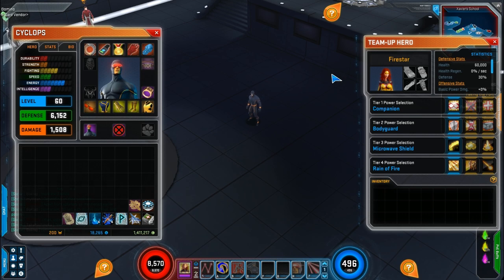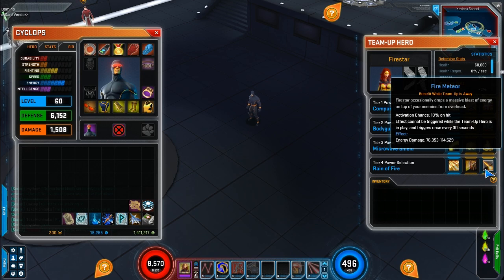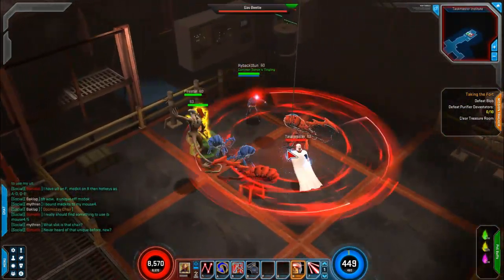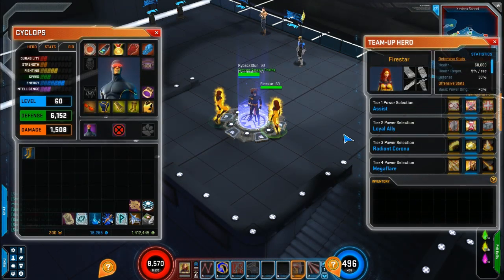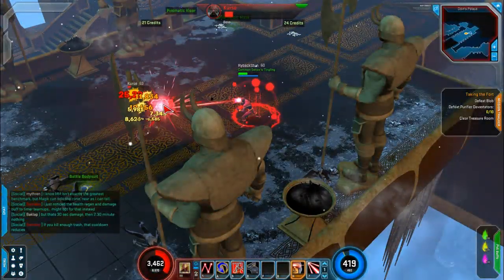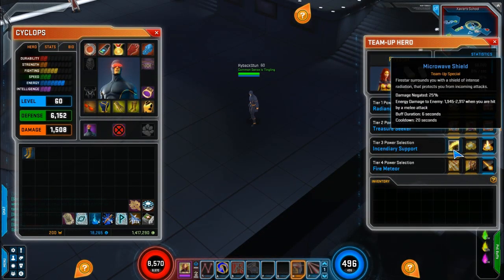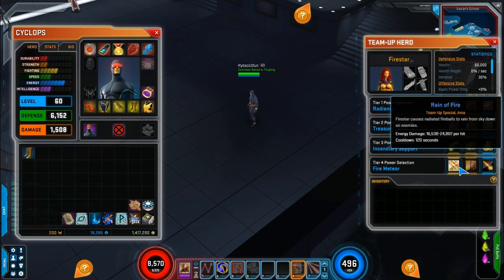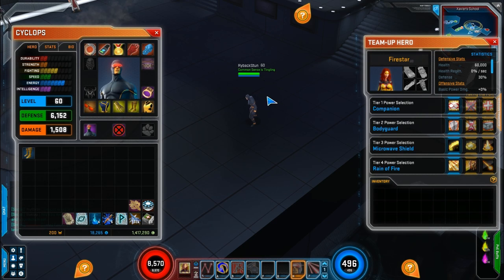Marvel Heroes: Firestar Team-Up Preview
Today RybackStun takes a look at one of the new Team-Up characters for Marvel Heroes, Firestar!

Join him as he showcases how each of her powers work both on and off the battlefield and explains what could possibly be some of the best combinations of powers for this new in-game mechanic!